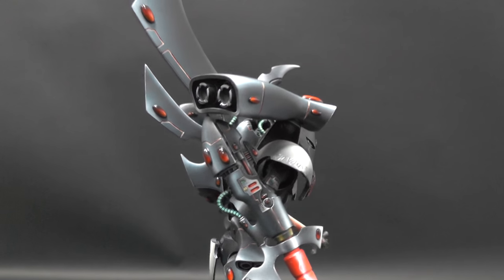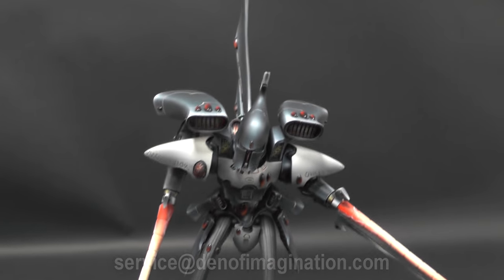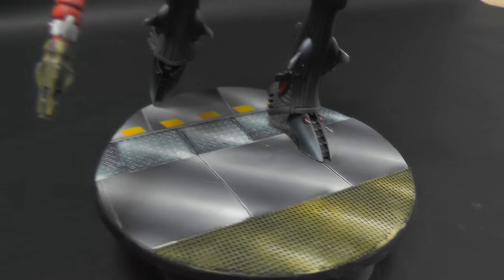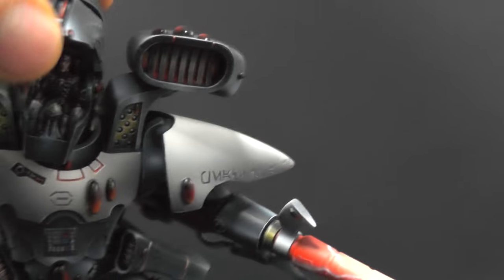REVENANT TITAN - LVL 6 MINIATURE SHOWCASE 4K